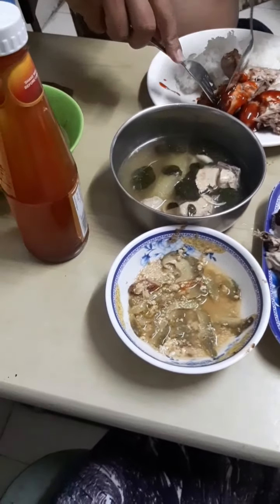KUNG ANO-ANO GINAGAWA SA SARILI + Miss mo ko (Vlog #1)-Daily Life- Annemii ❤❤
Sincerely THANK YOU mga ka SISTA 😘😘